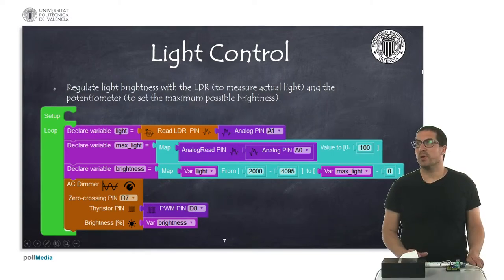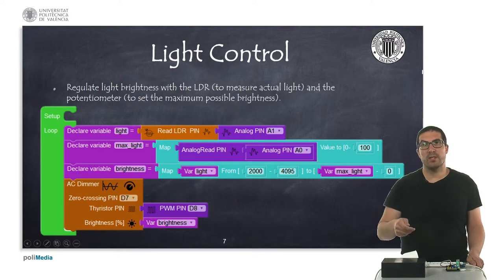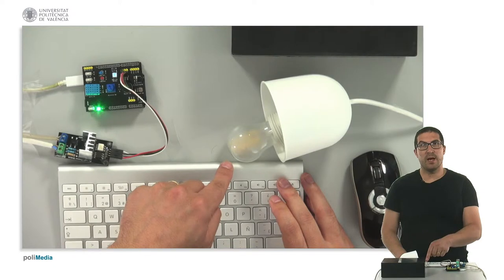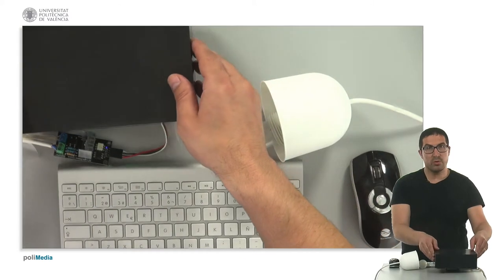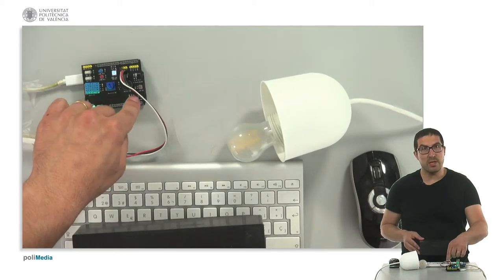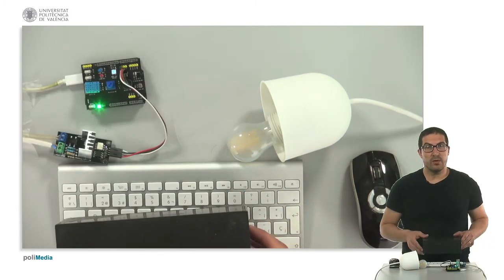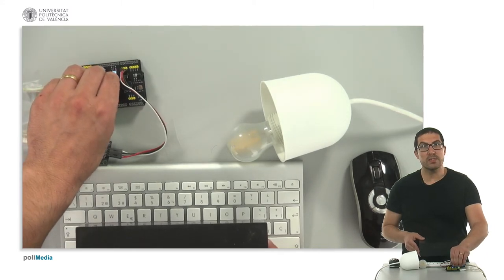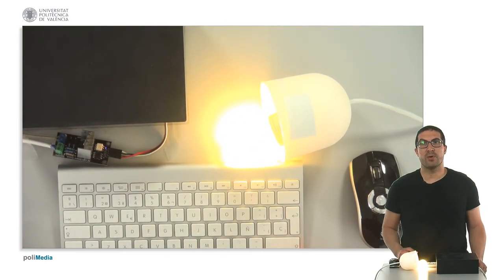IoT MOOC Part II: Programming Example. Light Control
In this video, we show a light control application using a LDR and a potentiometer. The LDR senses the actual light, while with the potentiometer we regulate the maximum brightness. If we cover the LDR, the AC lamp will bright based on the potentiometer position.